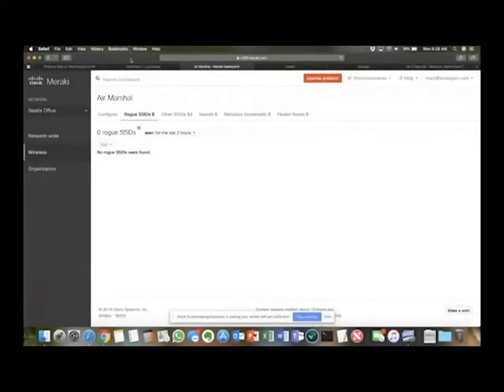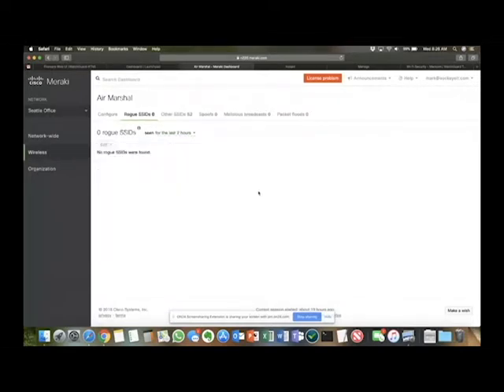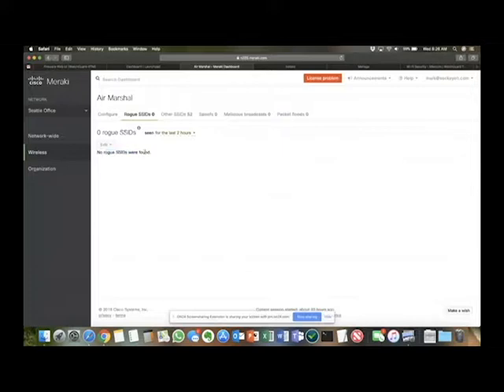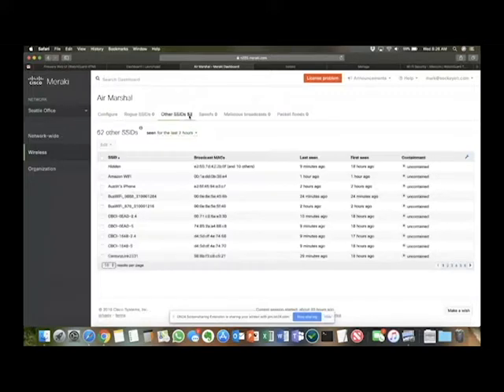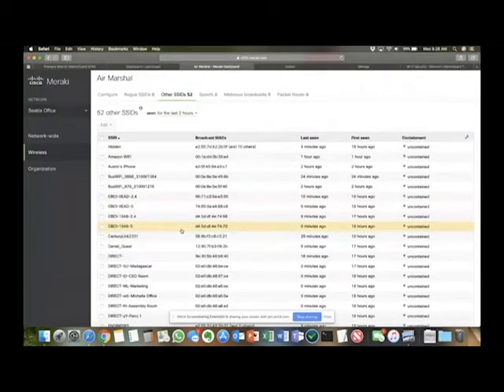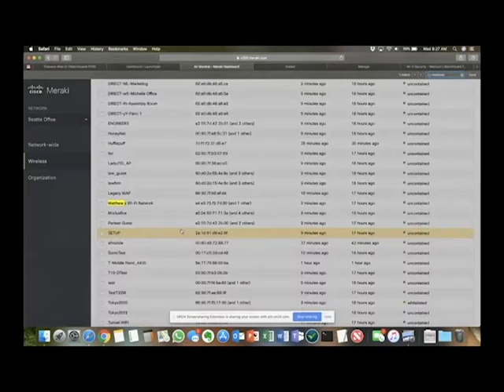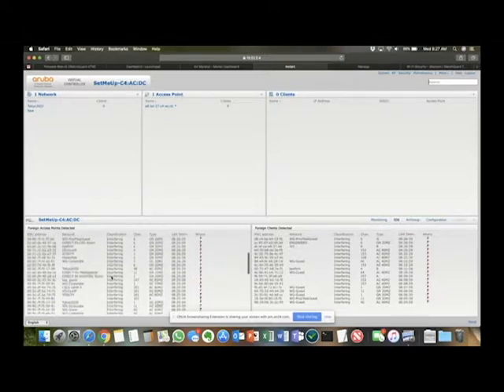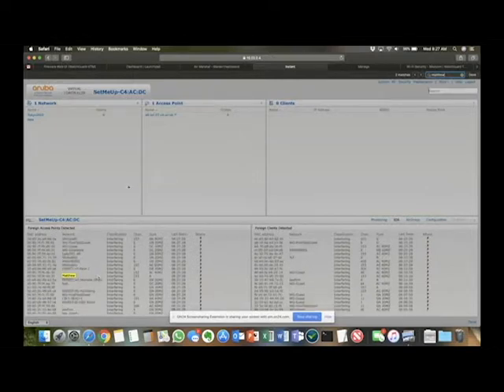WatchGuard Wi-Fi Security Tested by Miercom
Ryan Orsi, Director of Product Management at WatchGuard, shows a demo of the AP420 Indoor Access Point and its superior security compared to similar industry products. Robert Smithers, CEO of Miercom, confirms the AP420 as the best competing product as seen during testing at the New Jersey lab. This WatchGuard product has earned the Miercom Certified Secure accreditation for its ability to both detect and prevent threats in the wireless space with automatic protection features that reduce network risk and associated costs.